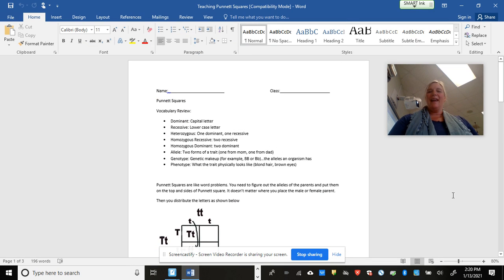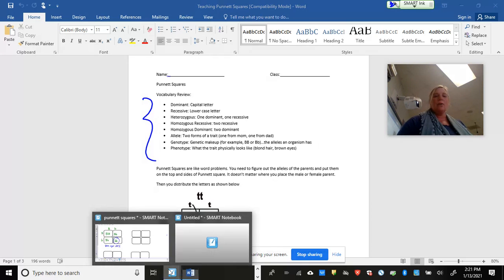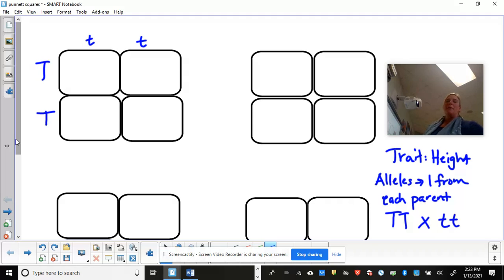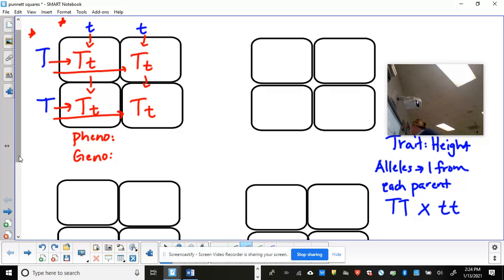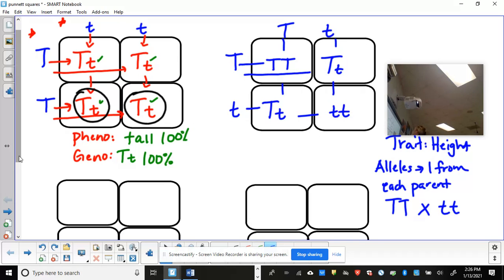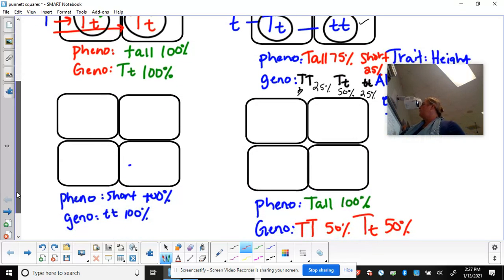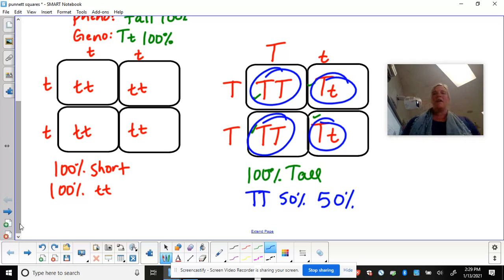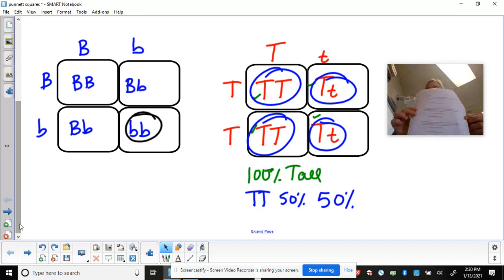Punnett Square Teaching and Practice